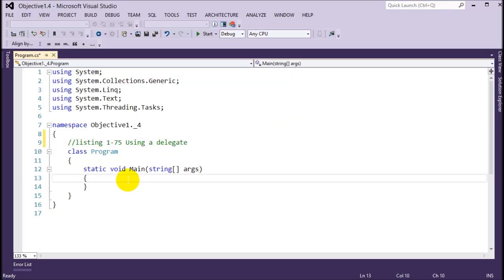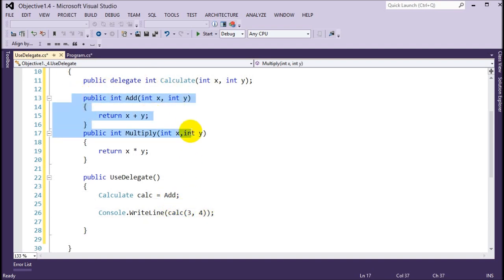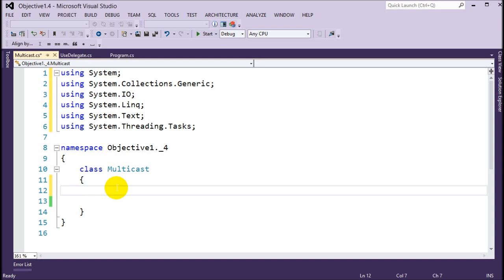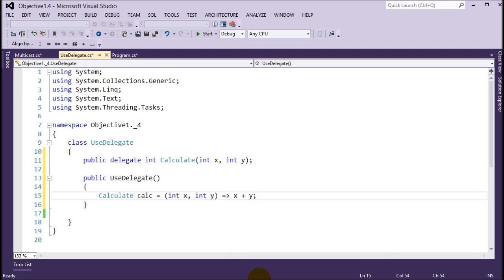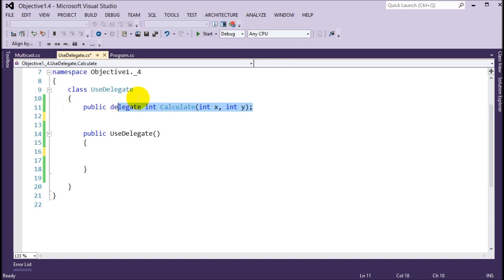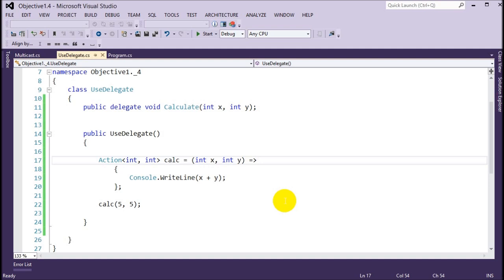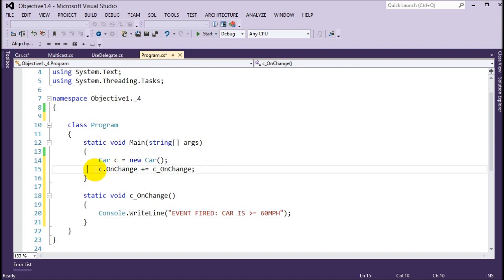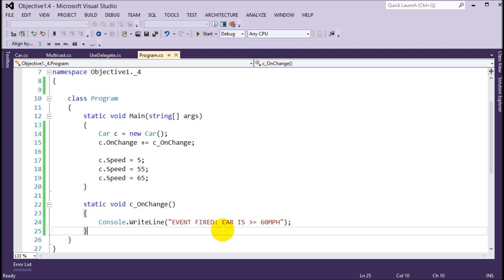Exam 70-483: Programming with C# - Objective 1.4 Events and callbacks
-Understanding delegates
-Using lambda expressions
-Creating and raising events